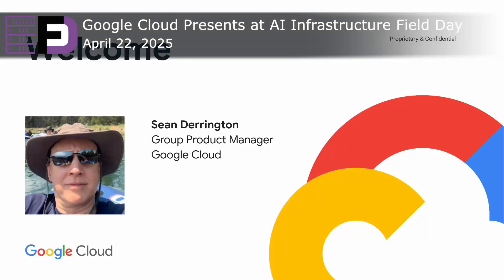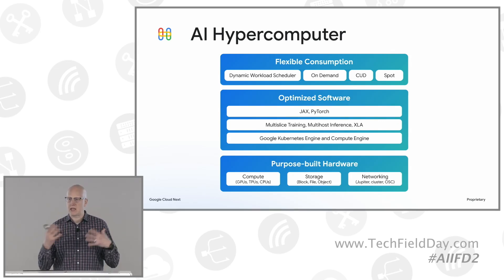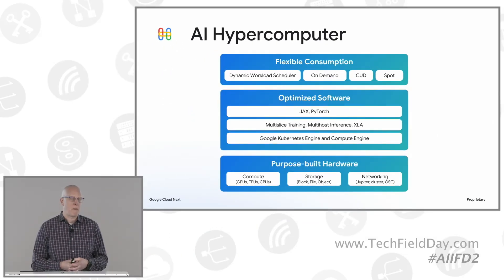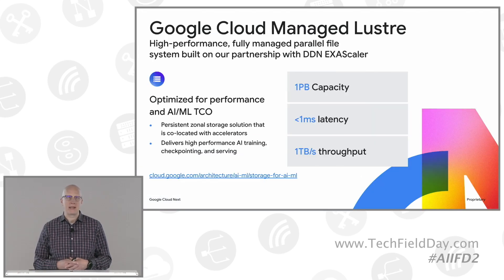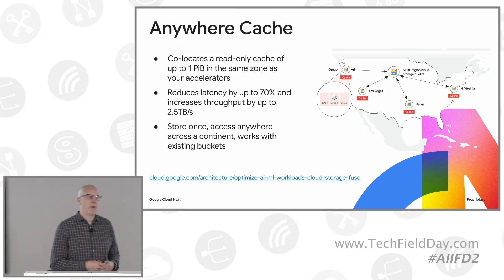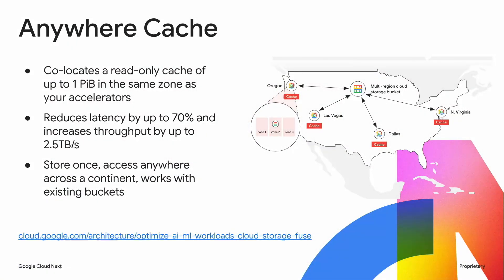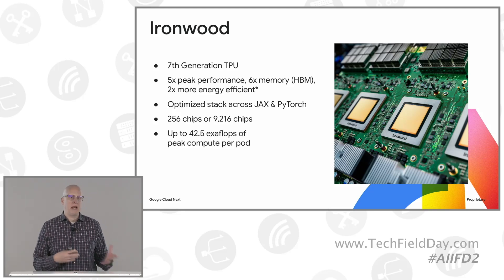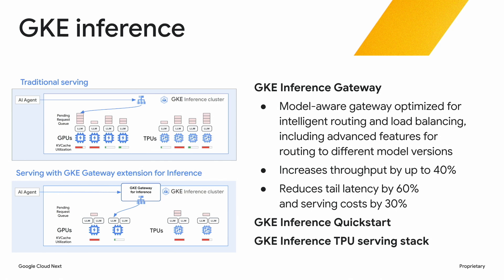Introduction to the AI Hypercomputer with Google Cloud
Sean Derrington, Product Manager, Storage at Google Cloud, introduced the AI Hypercomputer at AI Infrastructure Field Day, highlighting Google Cloud's investments in making it easier for customers to consume and run their AI workloads. The focus is on infrastructure with consideration to the consumption model and optimized software. The AI Hypercomputer encompasses optimized software and purpose-built hardware, with storage, compute, and networking at its foundation.

A key announcement was Google Cloud Managed Luster, a new offering based on their partnership with DDN and Exascaler. Managed Luster provides a scalable parallel file system ideal for AI and ML workloads, offering petabyte-scale storage, low latency (sub-millisecond), and high throughput (up to a terabyte per second).  Google Cloud also announced Anywhere Cache, allowing users to keep data closer to accelerators and improve the performance of AI workloads.  Anywhere Cache enables caching up to a petabyte of capacity within a given zone and delivers high bandwidth, up to 2.5 terabytes per second.  Rapid Storage delivers high QPS, up to 20 million QPS per bucket, and throughput up to 6 terabytes per second for a given bucket.

The presentation also touched on advancements in computing and networking. Google Cloud announced new A4 and A4 Ultra machines within their GPU portfolio in partnership with NVIDIA, and their seventh-generation TPU, Ironwood, which offers significantly higher performance and memory than previous versions, deployed as a cluster with over 9,200 chips, offering 42.5 exaflops of compute capacity. Additionally, improvements to networking infrastructure with Cloud WAN, providing a fully managed service that enhances performance by up to 40% were discussed. Also, GKE inference helps improve AI training through intelligent routing.

Presented by Sean Derrington, Product Manager, Storage, Google Cloud. Recorded live in Santa Clara, California, on April 22, 2025, as part of AI Infrastructure Field Day. for more information.